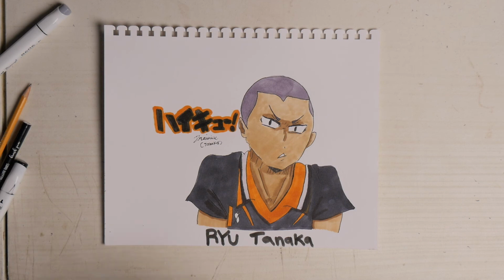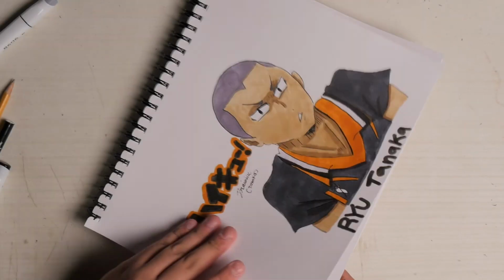Ryunosuke Tanaka drawing, Haikyuu Sketch/Drawing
In this video I draw Tanaka from the best anime on NETFLIX...Haikyuu.